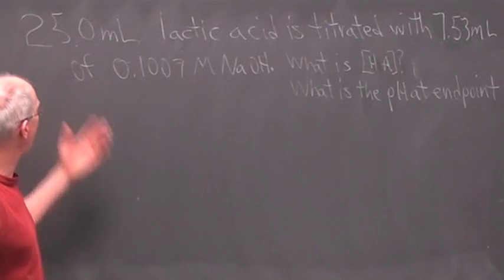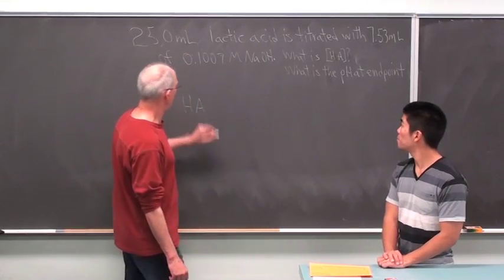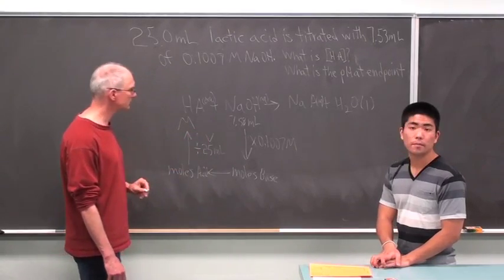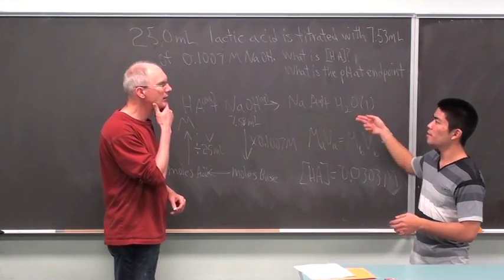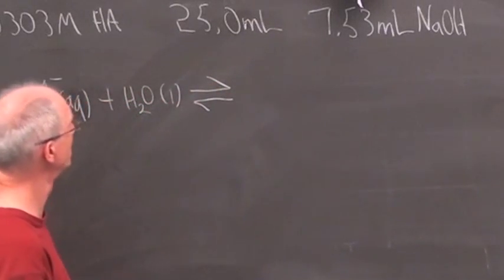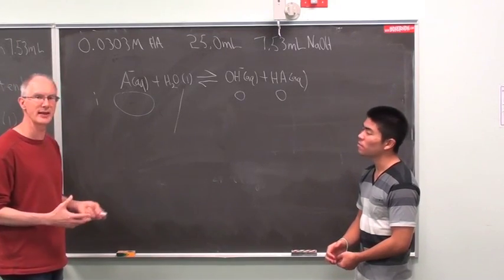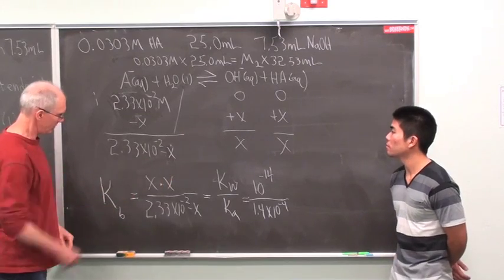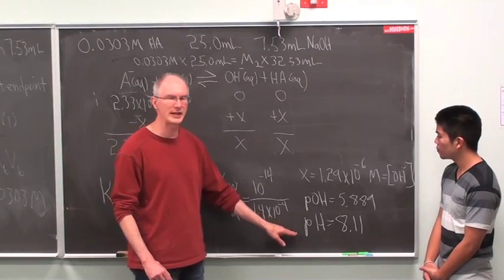General Chemistry II Post Class Review 15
Topic: Titration